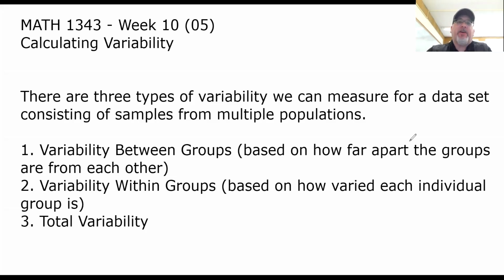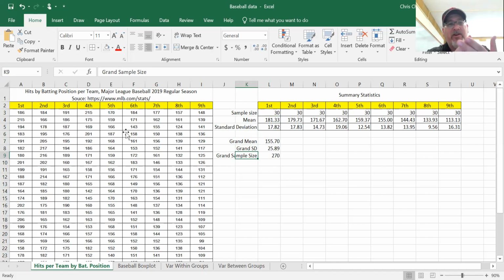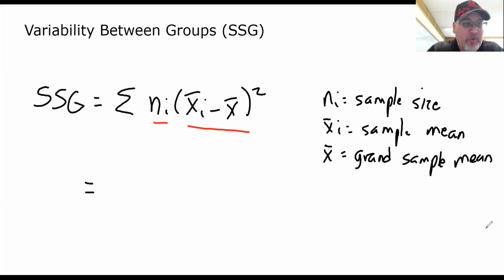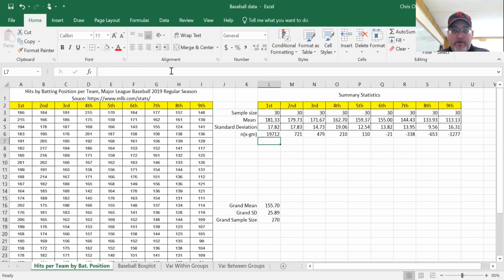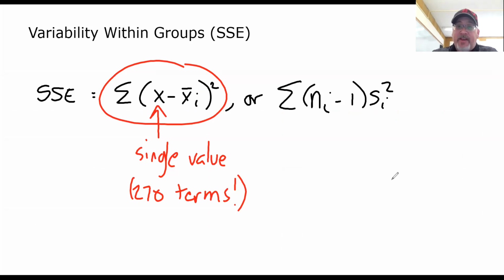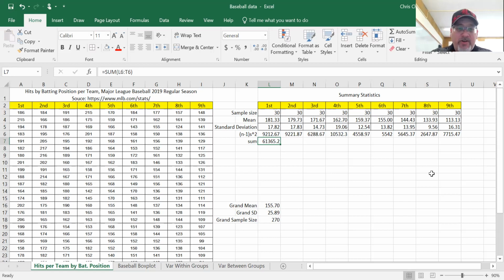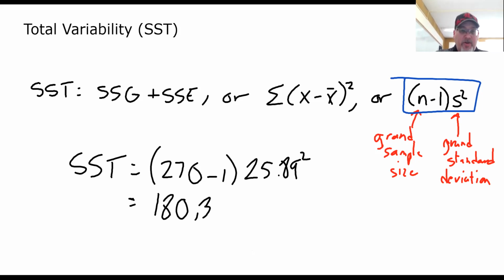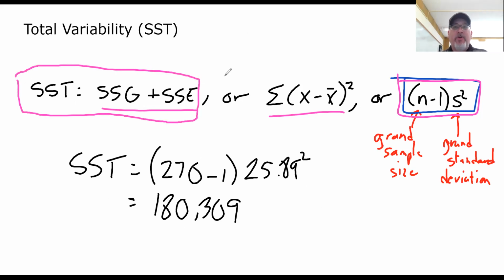MATH 1343 - Week 10 (05): Calculating Variability